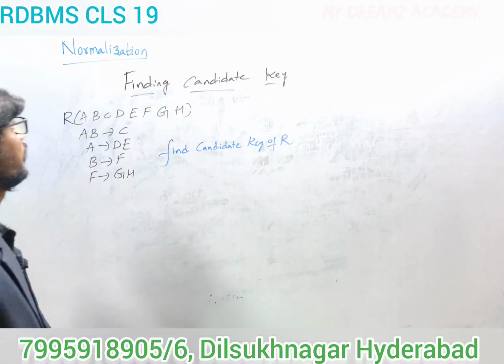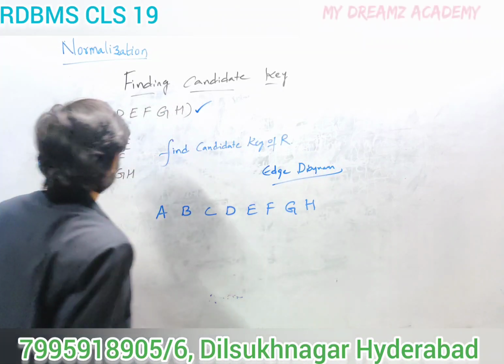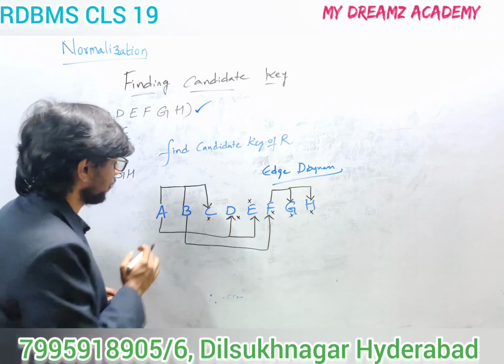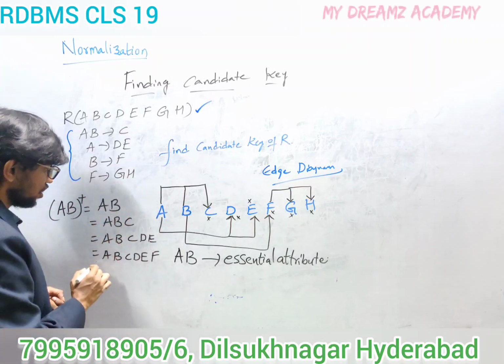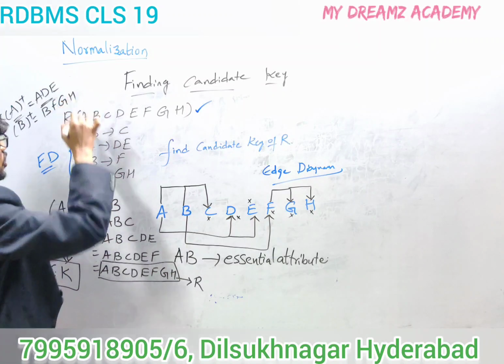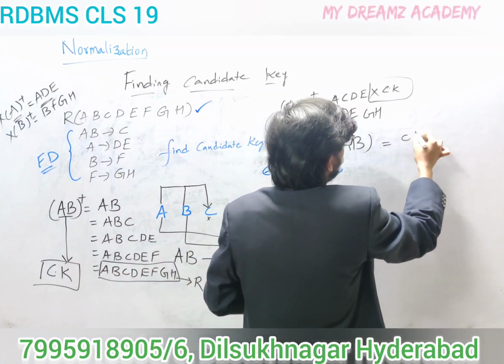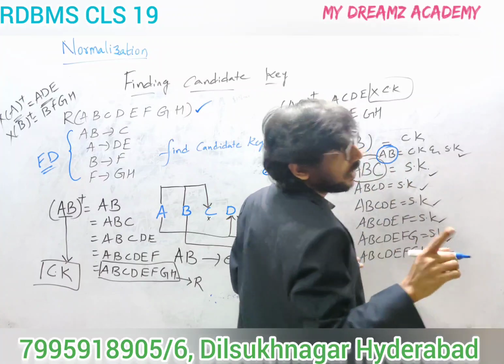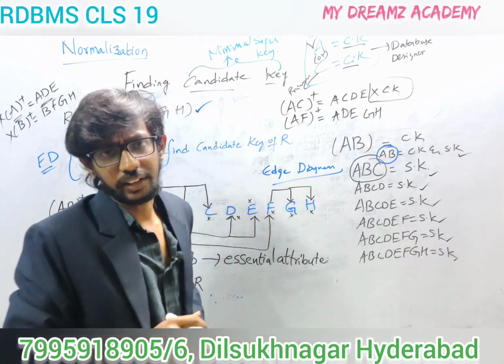Finding Candidate key |Normalisation|RDBMS